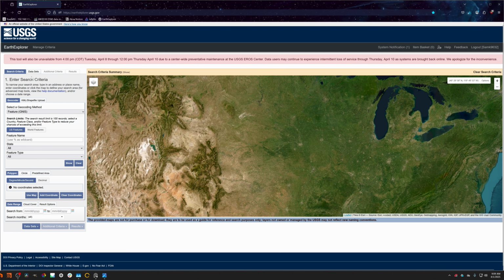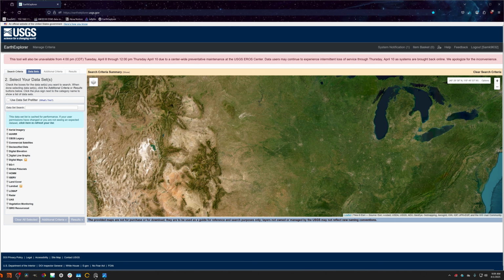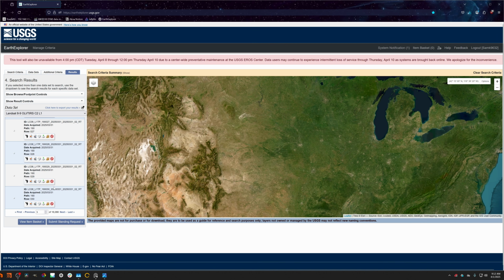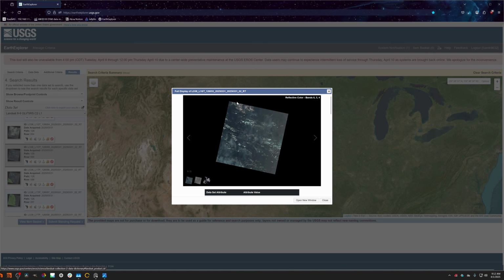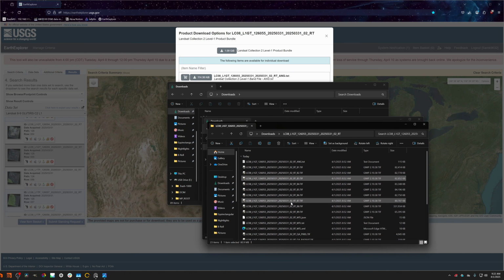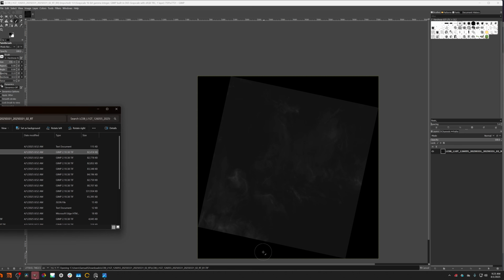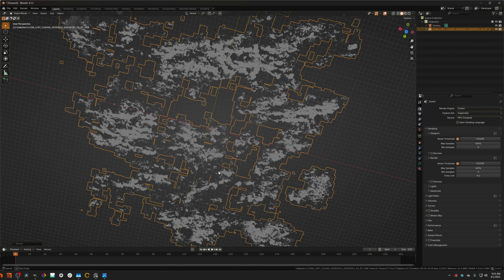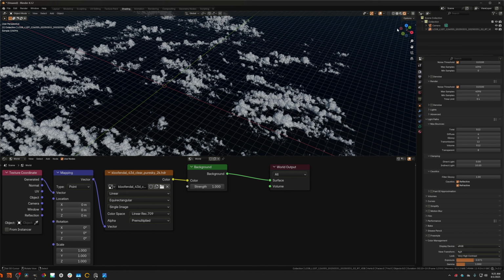NASA's Massive Cloud Library (April Fools 2025)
Hopefully you guys can make good use of this!